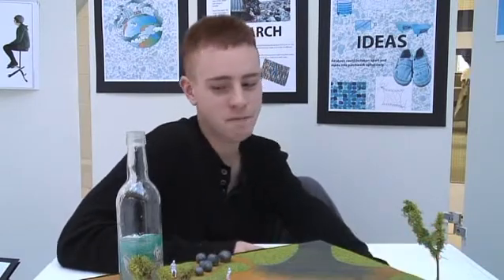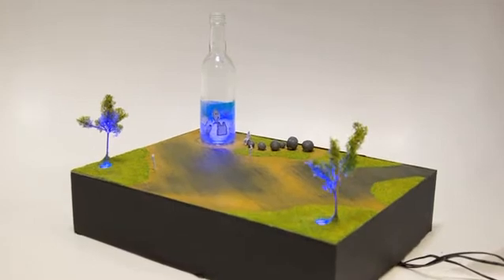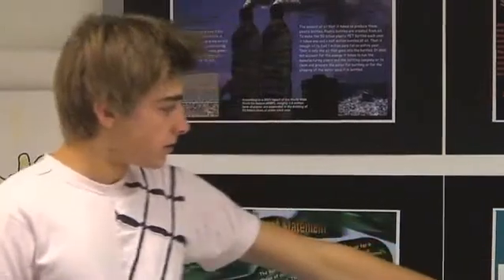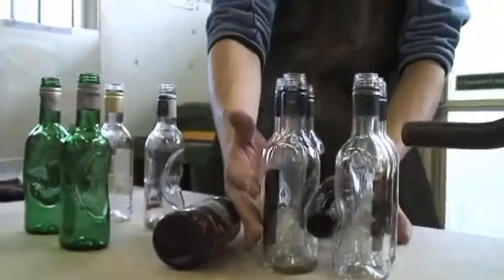Premier Waste RE-THINK design project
In September 2009 Premier Waste Management launched a three-month project with Newcastle College, School of Art & Design to help student designers take into account the environmental impacts of the products they help make.

The 16 to 18 years old students were in the last year of the National Diploma in 3D Design, a specialist course which develops skills in this design discipline and prepares the student for higher education or employment in all aspects of interior and 3D design. One of the modules of the course is called RE-THINK, this addresses the need for designers to consider the environmental cost of the things they design.

The module had two parts: first, each student had to research, develop and make a final object. In the second part they had to consider how it would be marketed and how it would be positioned next to other items in the market place. Students had eight weeks to research and prepare their final product, before they presented it to Premier Waste Management. To provide some extra incentive Premier provided a prize for first, second and third place.

Simon Bolam, the course leader from Newcastle College said: "Having a live brief in which the students have to present to people outside the College gave an extra kick to the module. It presented the students with a mirror to what would be happening in the outside world where they have to stand up and explain their ideas in front of an audience."

The project started with a presentation by Premier Waste that gave an overview of the issues with waste and recycling. It showed the students the amount of waste produced, highlighted where the waste was coming from and discussed the problems that some products present to the recycling industry. Tony Hitchens, head of marketing at Premier, explains: "I wanted the students to quickly get an understanding of the issues around waste and recycling. Educating designers at the very start of their careers about sustainability is a vital part of ensuring that the products, structures and buildings they create are sustainable; designers of tomorrow must ensure that their products help to reduce, reuse and recycle waste in a closed loop."
As the weeks went by the students would present their initial ideas and refinements at a series of sessions. Premier sat in on these presentations in order to give feedback, encouragement and advice.
The design project culminated in early December with a public exhibition of the students' creations.
The final projects ranged in scope from flat pack housing to a bowl made from discarded cutlery.